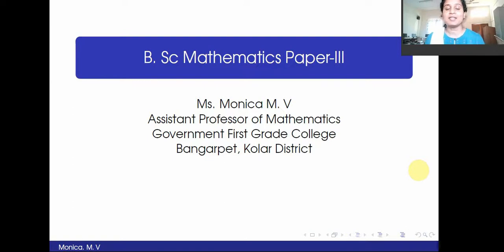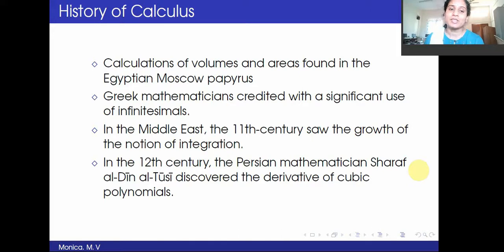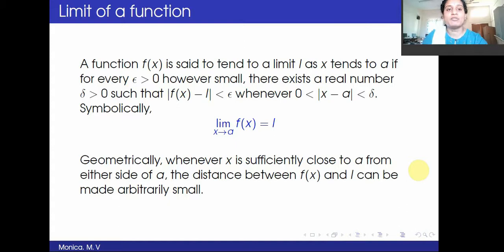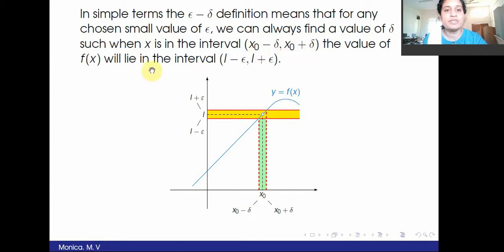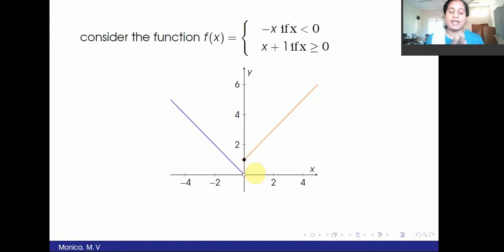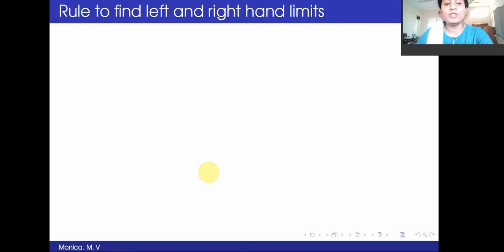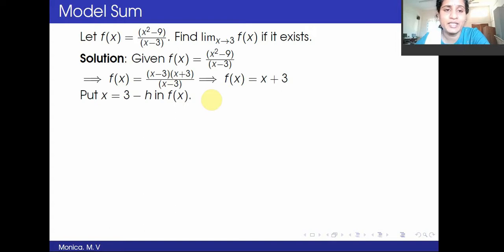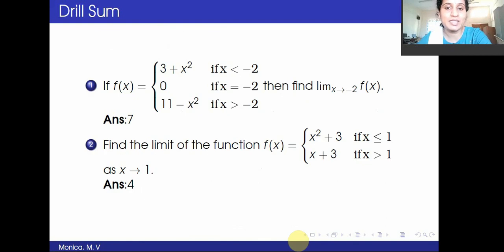session 43 video